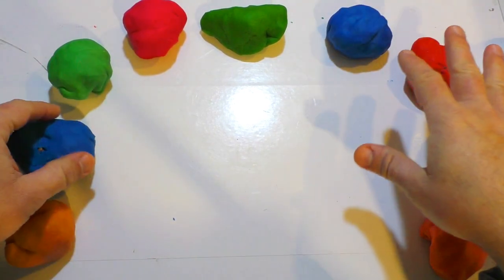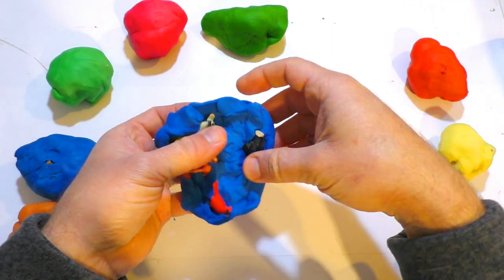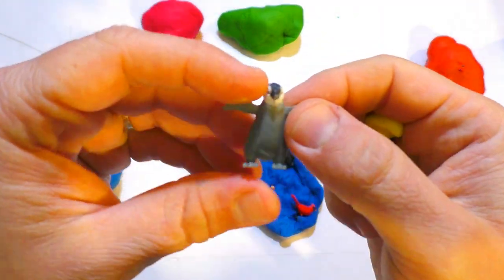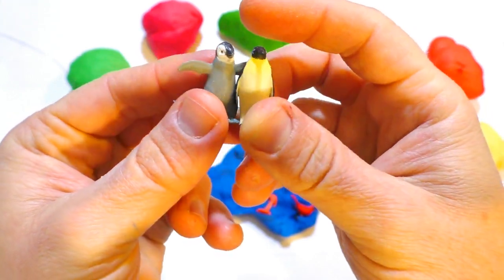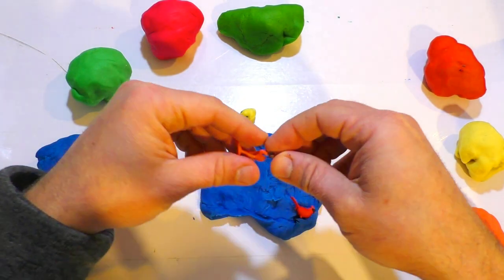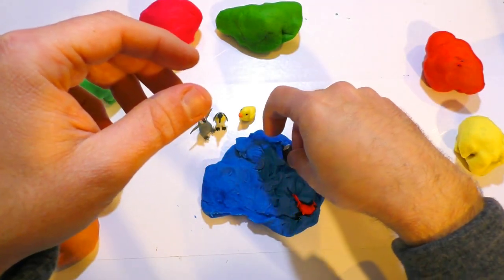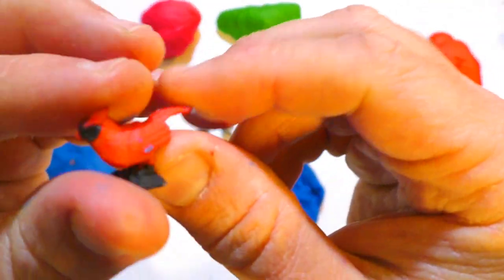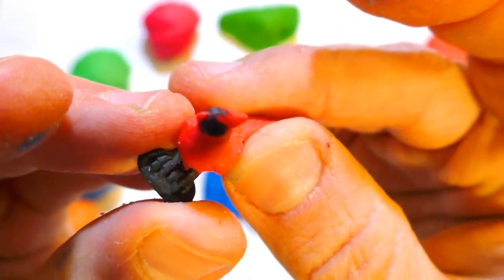miniatures birds good luck minis miniature safari animals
miniatures are one of my most desired toys. i love plying with them, i'm not into playing with dolls or something like that, but small figures of human beings or animals are s just fun to play with, busting your creativity abilities, just like playing with sand box, this time i picked the safari ltd miniature figures, and the collection of miniature birds and animals. watch it and tell me please what do you

love watching us playing with toy tractors and trucks?

Tractors for kids toys in the park CAT Welly and more Die cast toys with kids playing
tractors for kids WELLY die cast tractor wheel loader with al the welly power team טרקטור לילדים